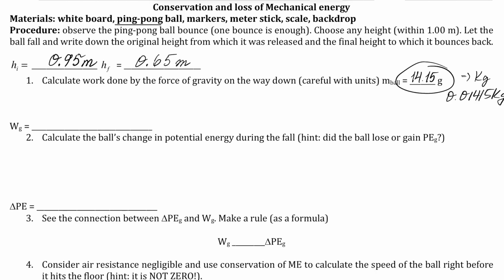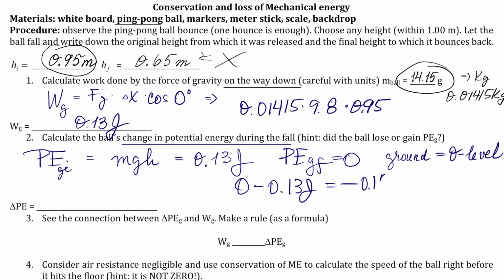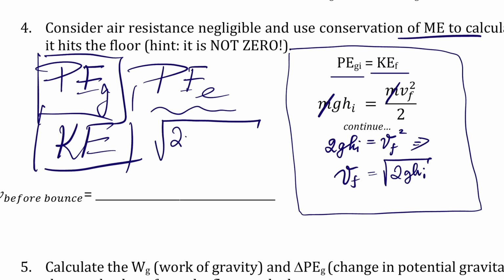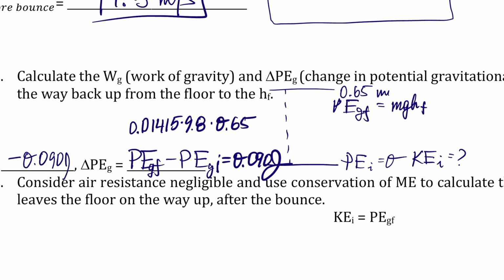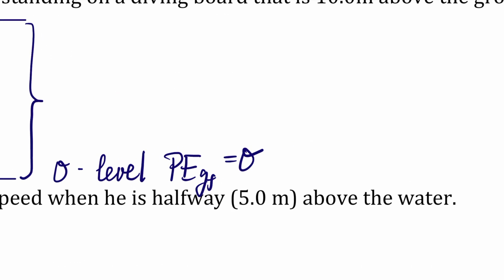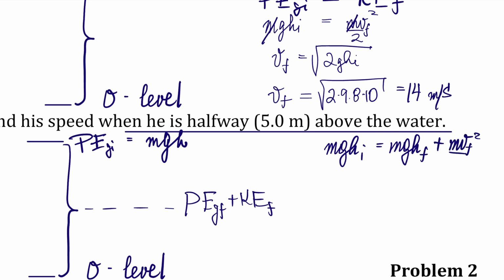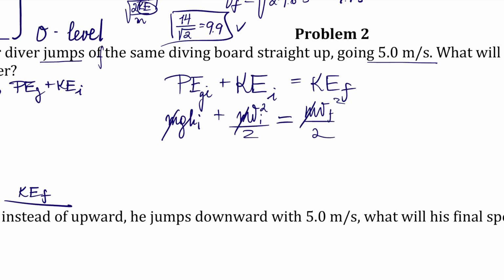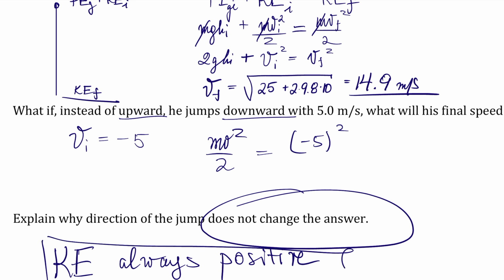Recap of Conservation of Energy Lab with a LX ball